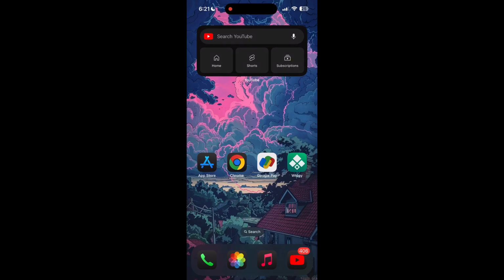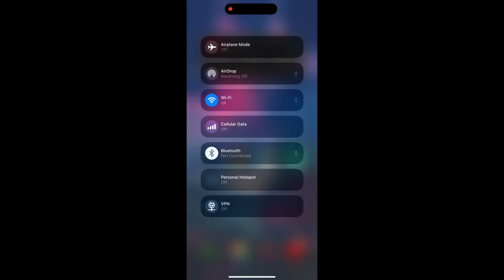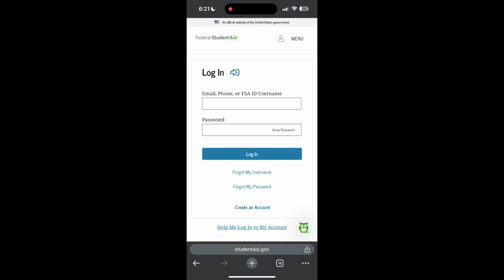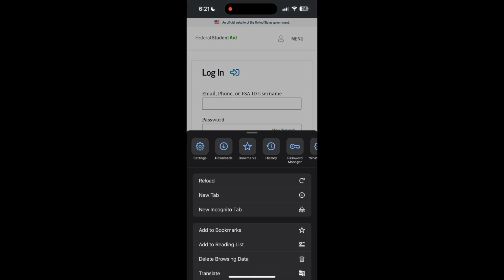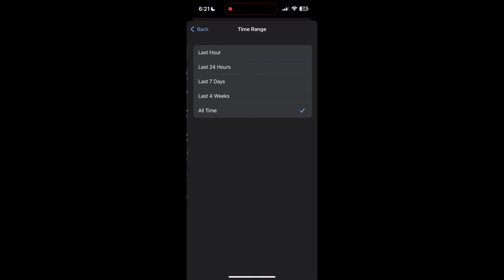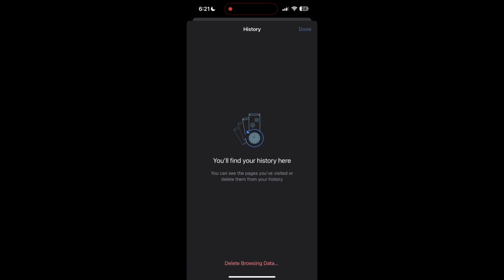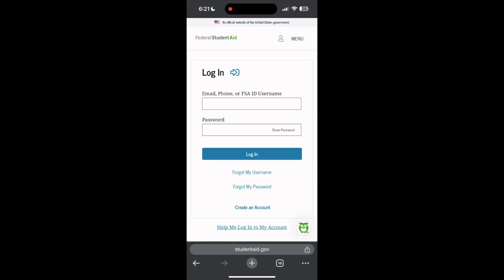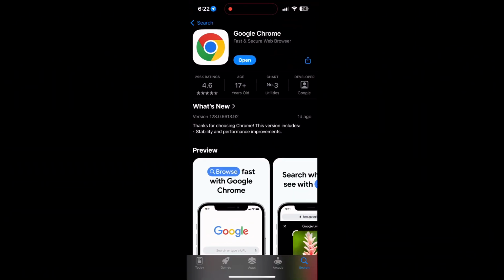How to Fix FAFSA Account Login Not Working 2024?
Having trouble logging into your FAFSA account? This video provides you with a comprehensive guide to troubleshoot and fix common login issues with your FAFSA account. Whether you’re experiencing problems with your FSA ID, password, or the FAFSA website itself, this guide will help you regain access to your account quickly. Watch now to resolve your login issues and continue with your financial aid application without delay!